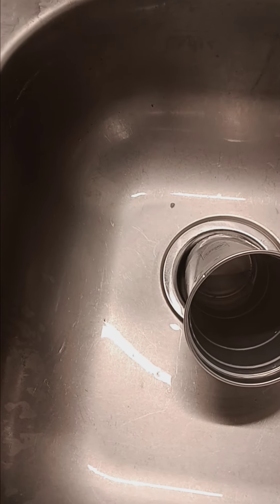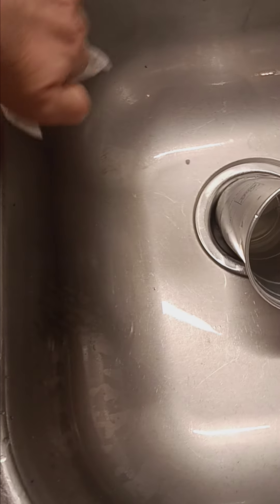How to Adult: Sink Soaking